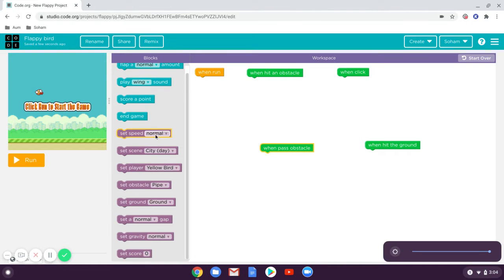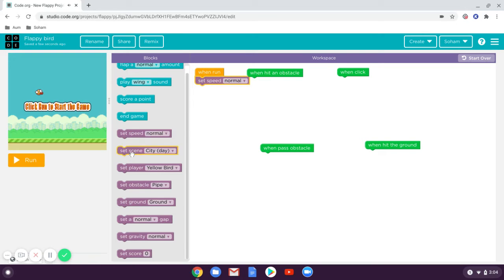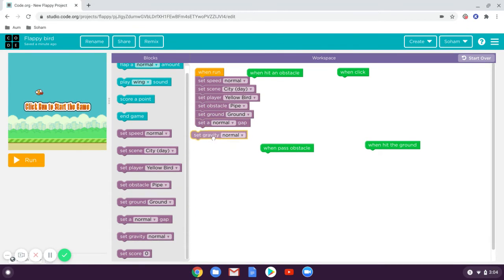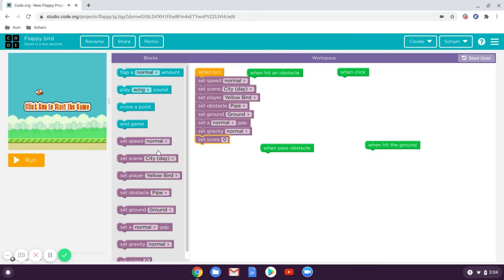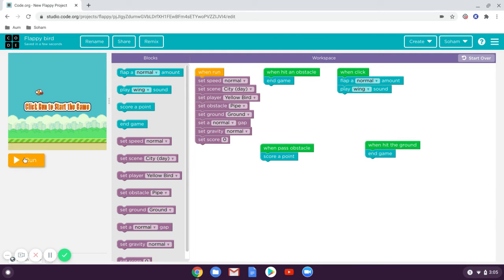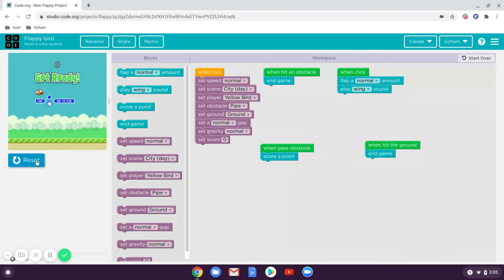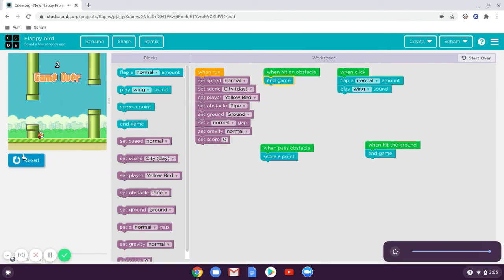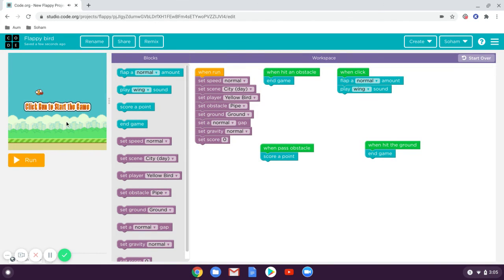How To Make A Flappy Bird Game With coding!